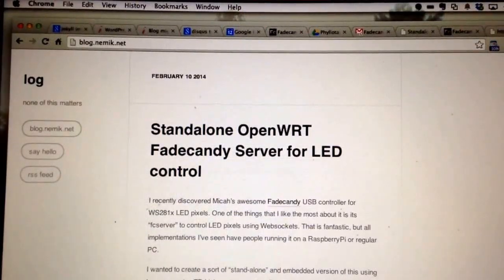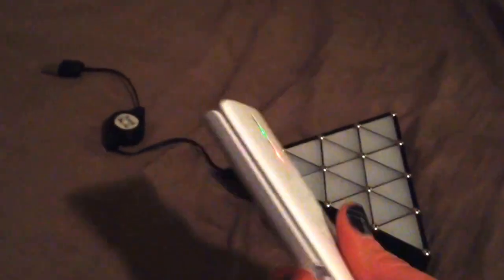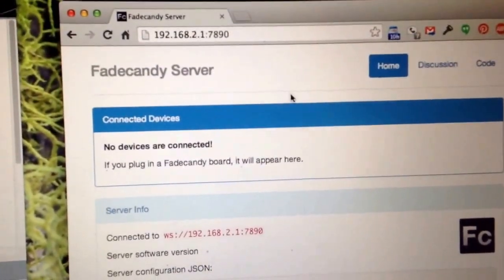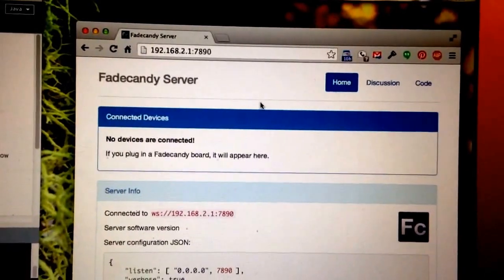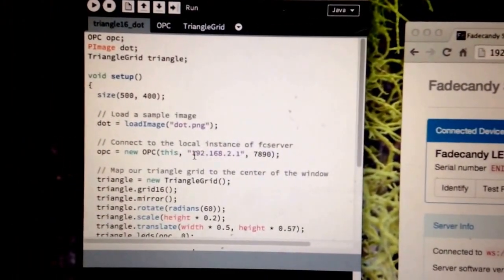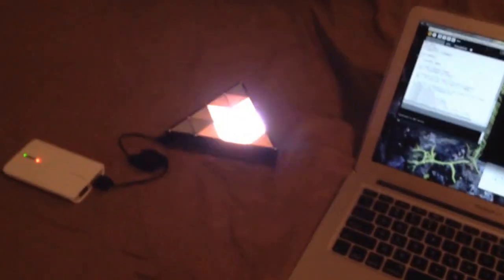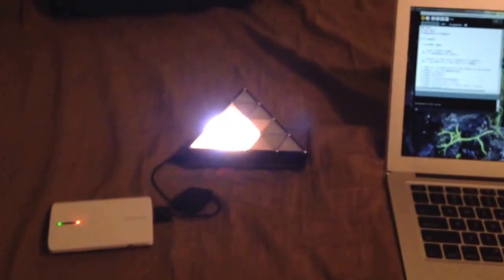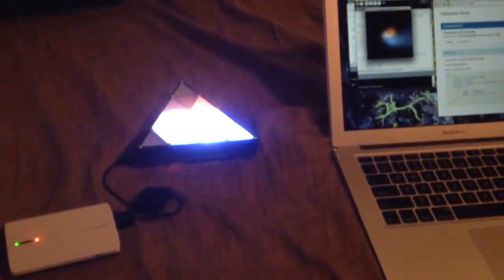Fadecandy OpenWRT Demo